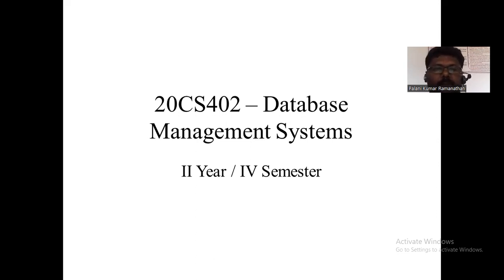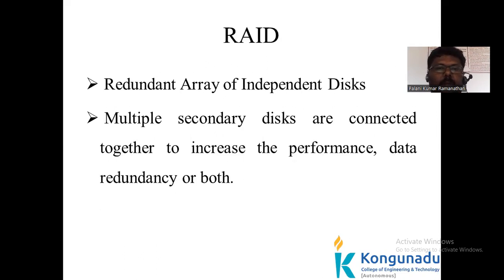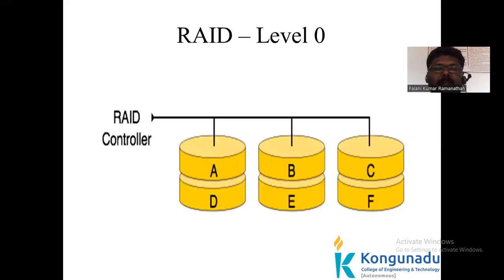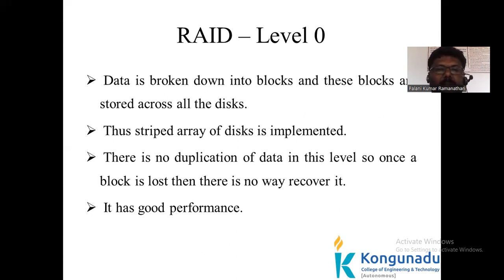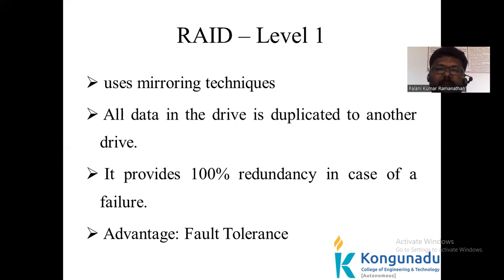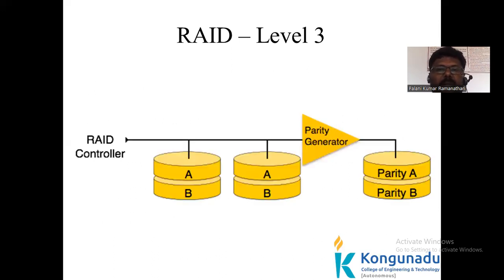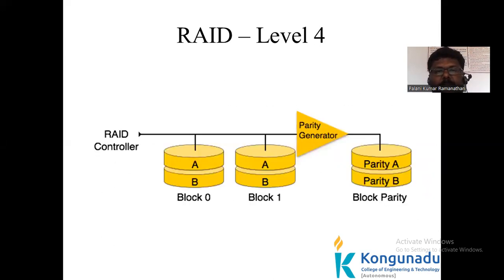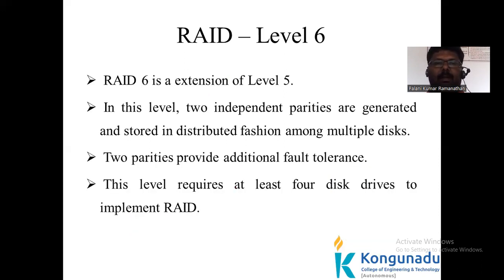RAID - DBMS - Unit III